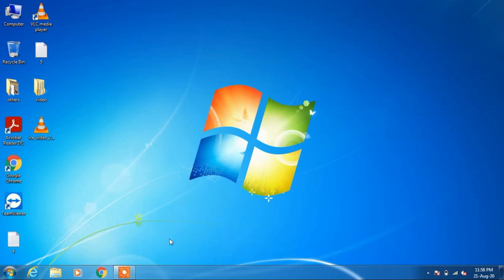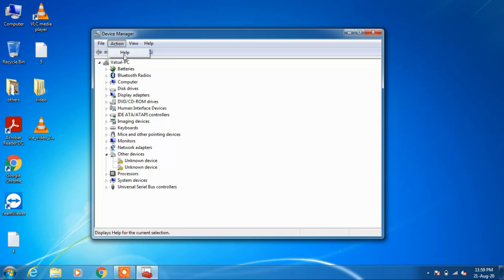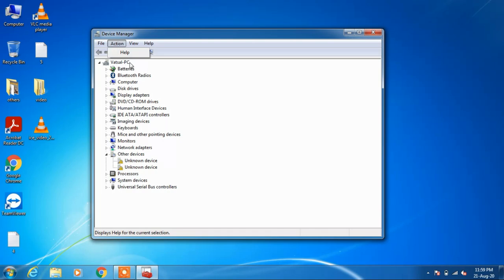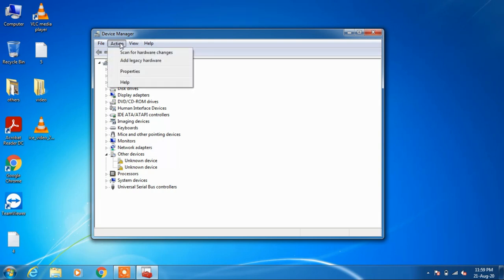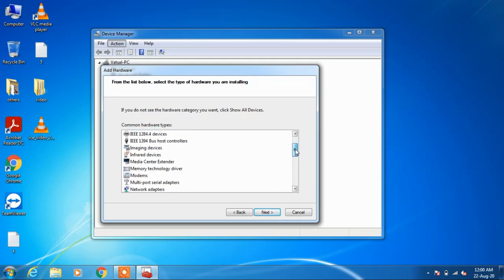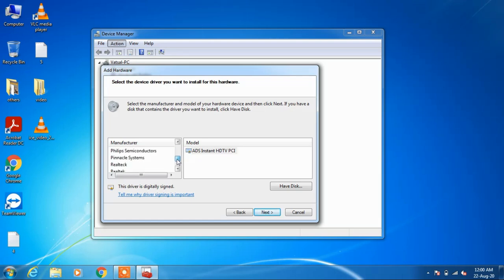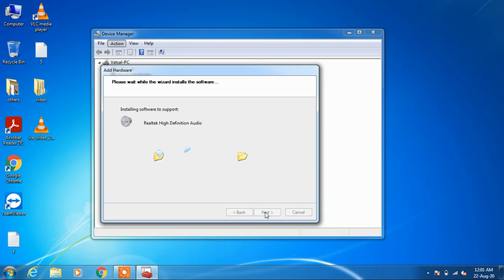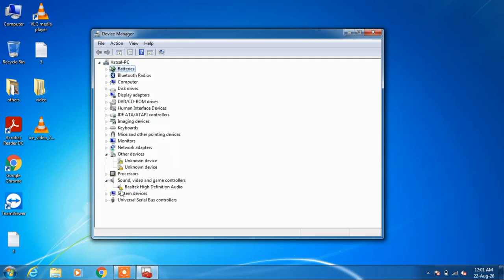Sound, video and game controllers missing from device manager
In this video you will learn how to fix the problem sound, video and game controllers missing from device manager in windows 7 and windows 10.